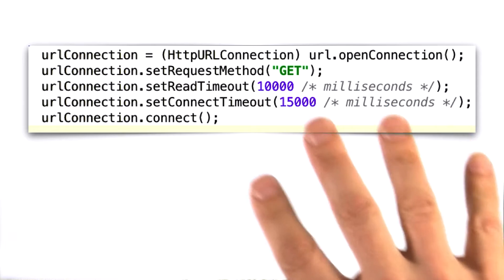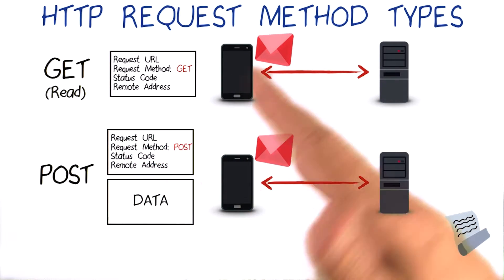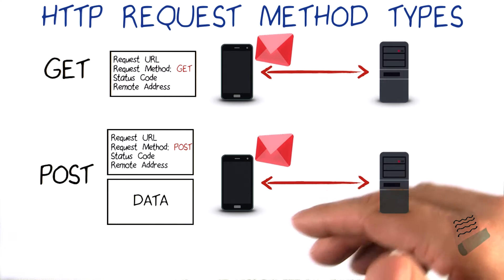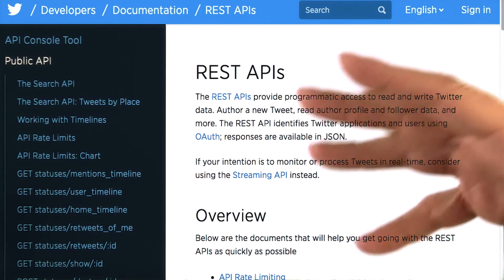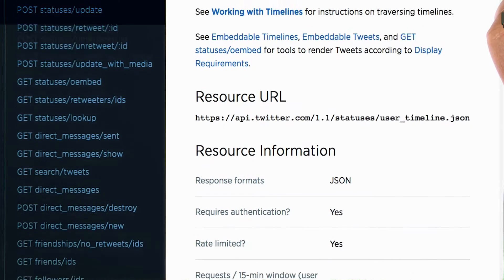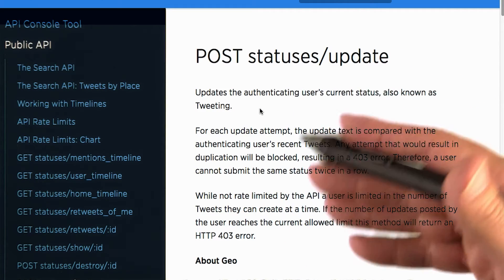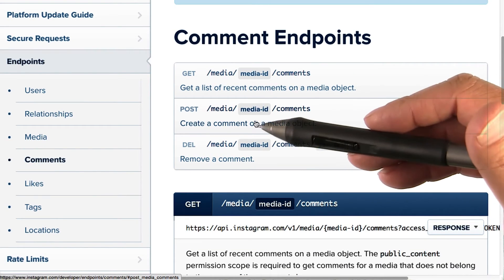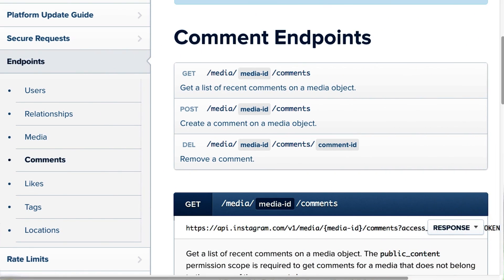Tipos de métodos de requisições HTTP